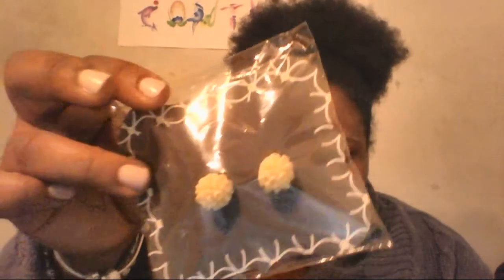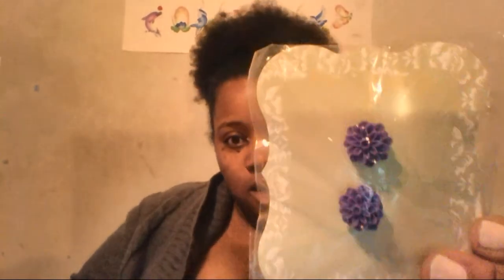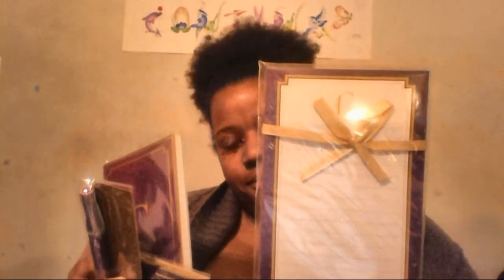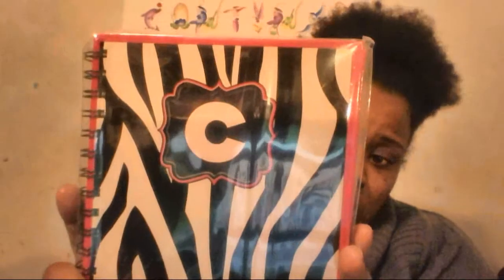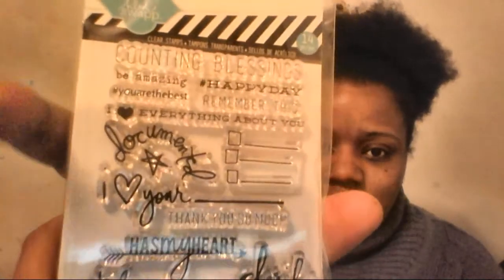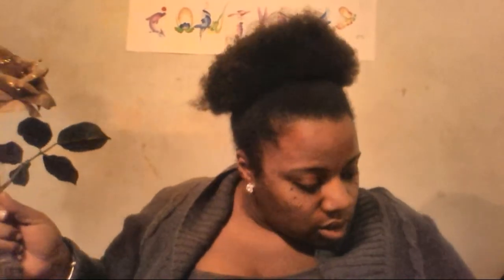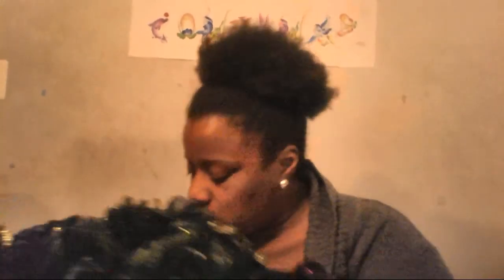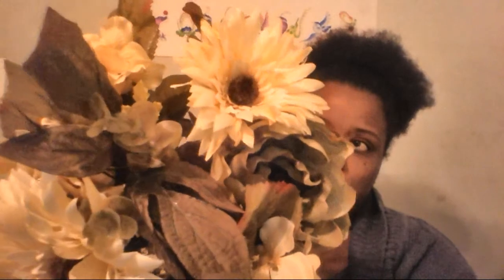70% off Michael's Fall Clearance & A Couple Of Other Items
Went to Michael's today to buy some flowers for some headbands.  Well I got that and much more.  I love a good deal!!

Hit me up on IG and twitter @fluffee_chick
Didn't realize I was so blah in this video, it must be all this rain in Philly.  LOL.

ask me anything about what I purchased. Everything was purchased with my own money.